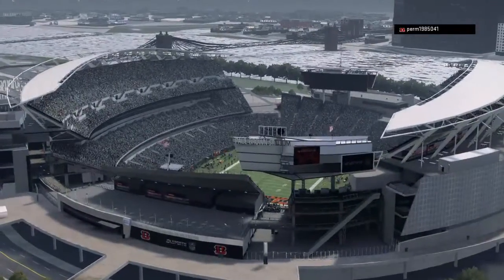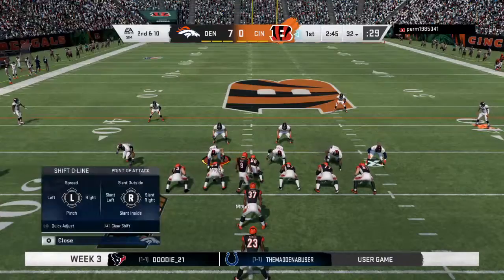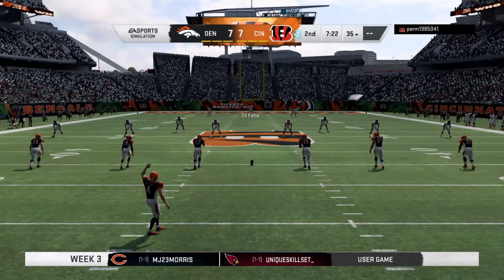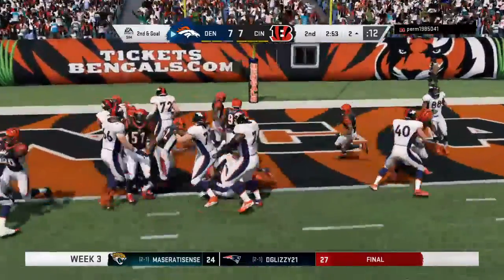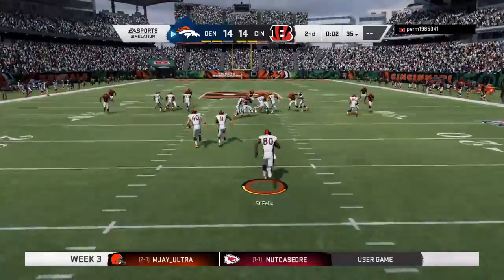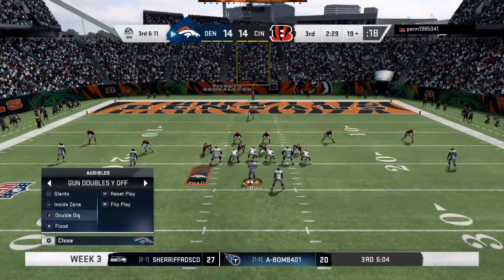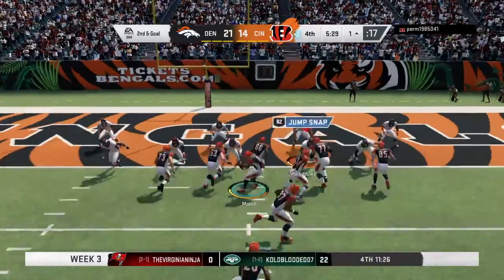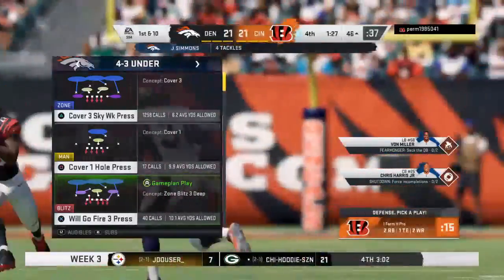League of integrity Defjam669 vs. perm1985041